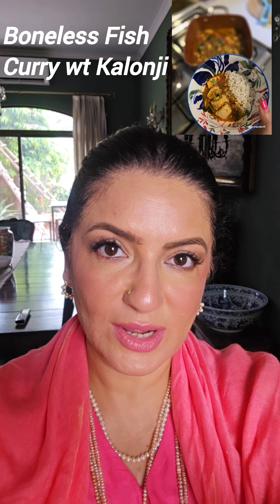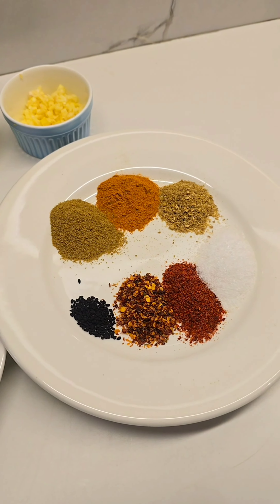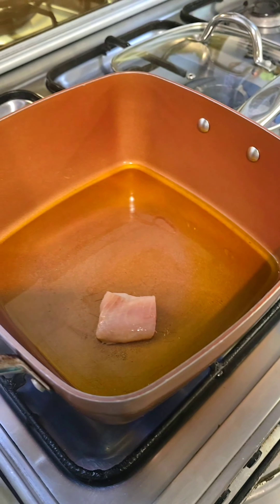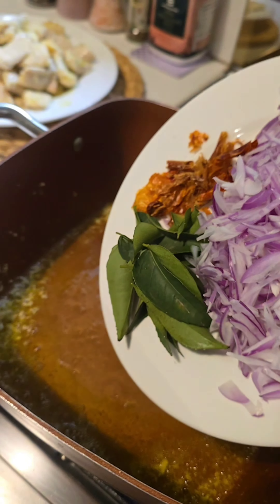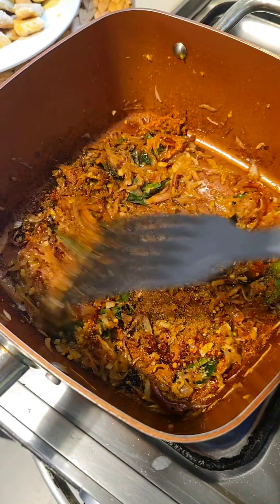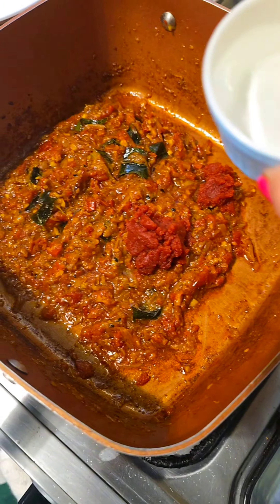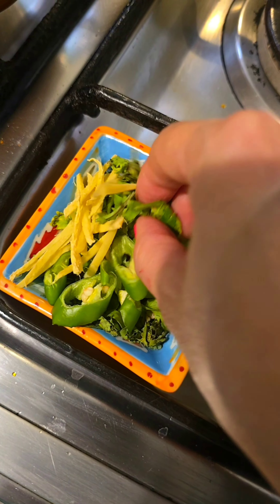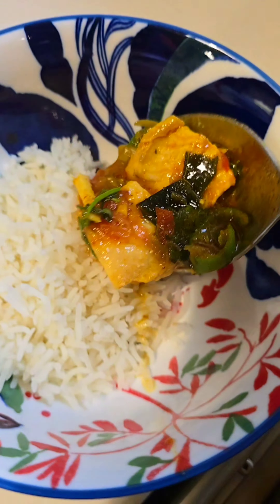FISH CURRY IN TOMATOES & KALONJI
The season to enjoy fish is here!! Yay! I look forward to fish over boiled white rice & green chillies! The ultimate comfort food. I spent some time in Bangladesh, where I probably had the best curries ever. 2nd best was Sri Lanka, in my opinion. Goan & Paris style fish curries are super, too. Mom used to make something like this. I've recreated it from memory. Please go ahead and use fish with bones. It will be even better.
Ingredients
3 tbsp mustard oil 3 tbsp vegetable pil
500 grams boneless fish
2 thinly sliced onions, 3 dried red chillies, 12 curry leaves. 1 tbsp mixed ginger garlic.
3/4 tsp each coriander, cumin, turmeric, kashmiri red chilli powder, 1 tsp salt, 1/2 tsp red chilli  flakes, 1/4 tsp kalonji seeds. 3 medium diced tomatoes. 2 tbsp tomato paste. 2 sliced green chillies, fresh coriander & ginger julienned.

Do share your thoughts, maybe?